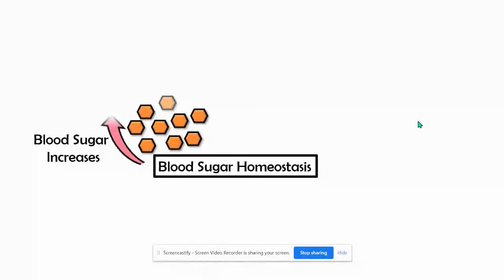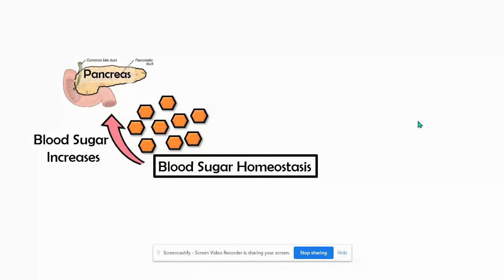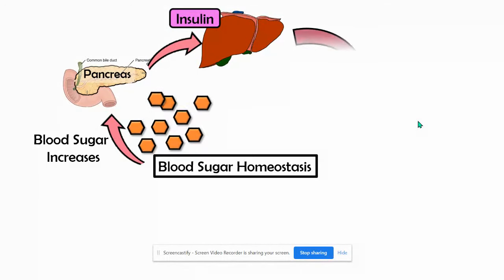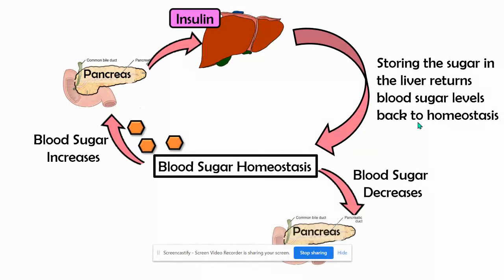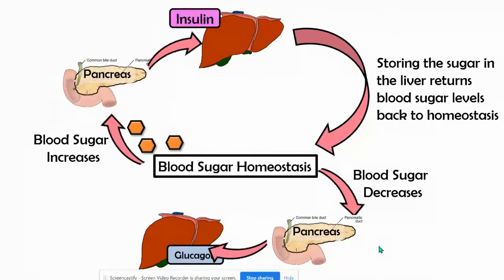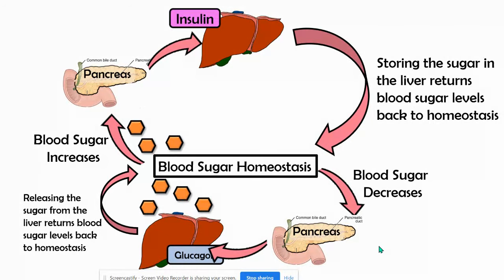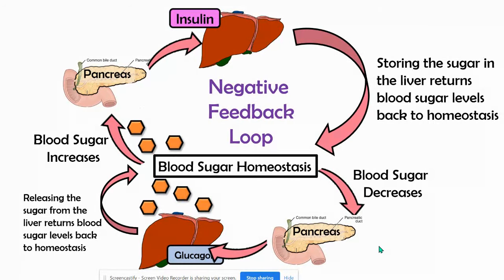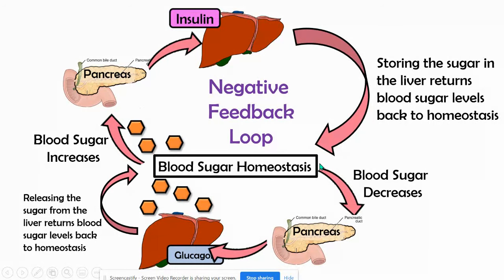Blood Sugar Negative Feedback Loop